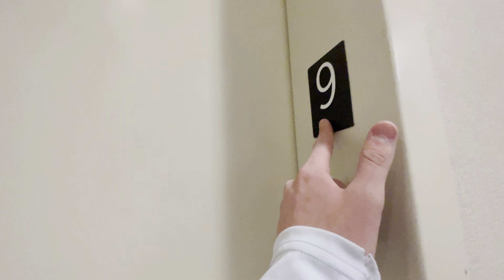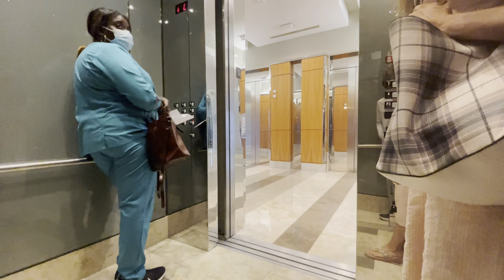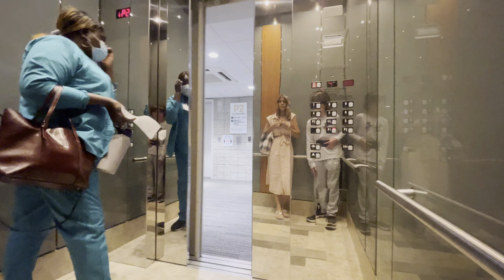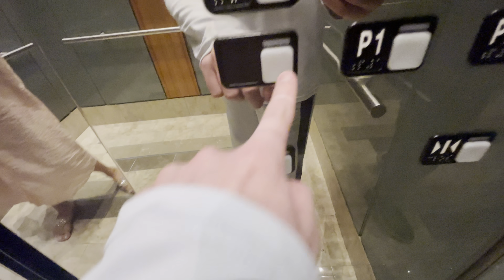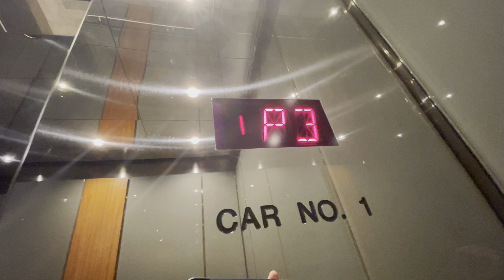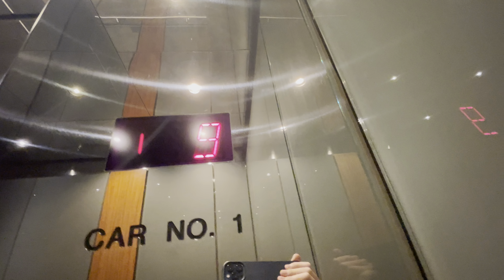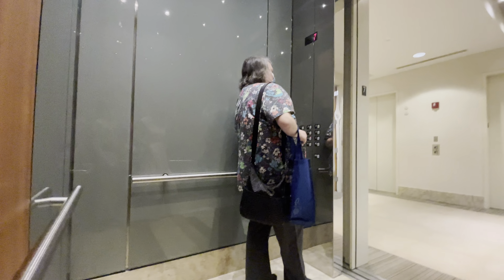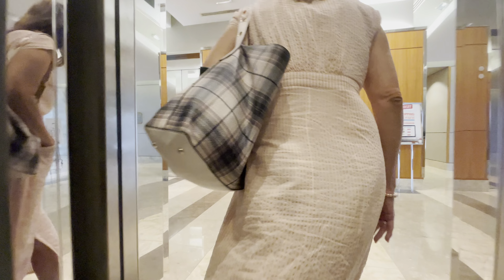Smooth Schindler 500A Traction Elevators